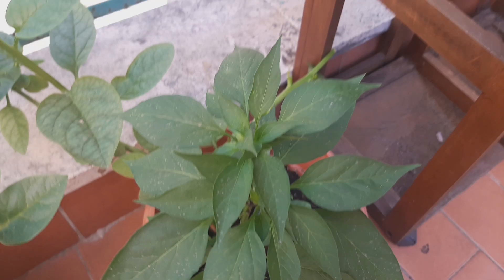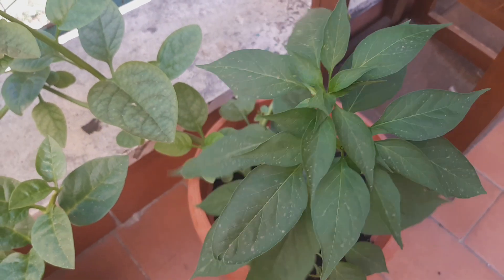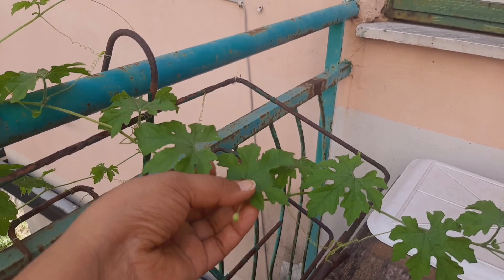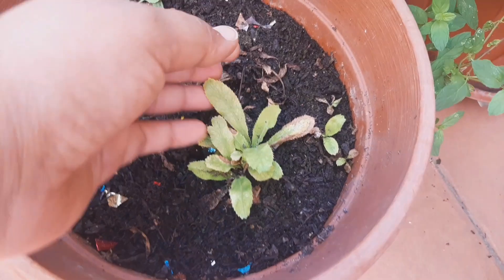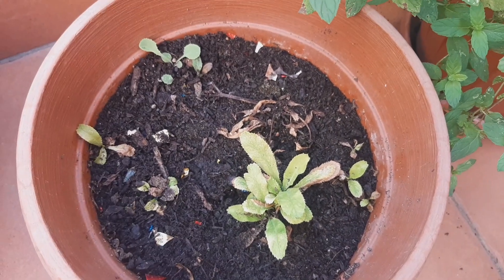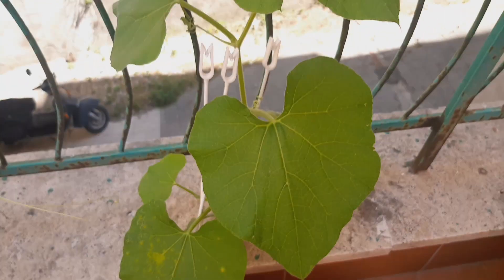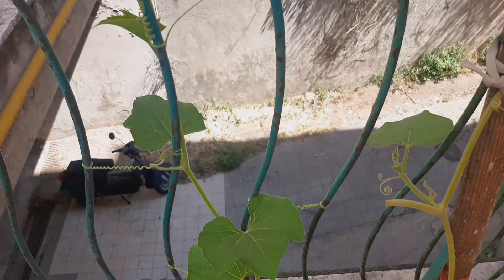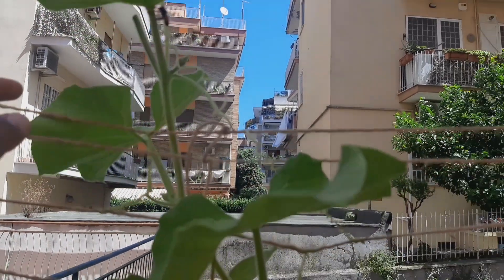ইতালিতে আমার সখের বাগান